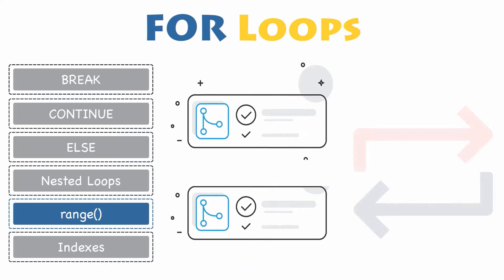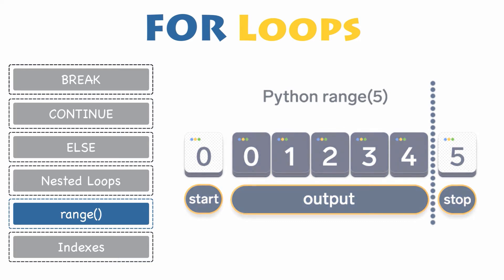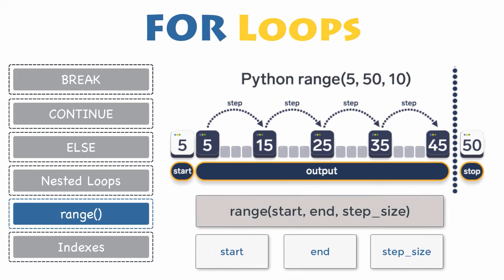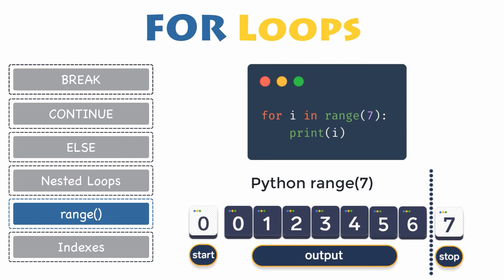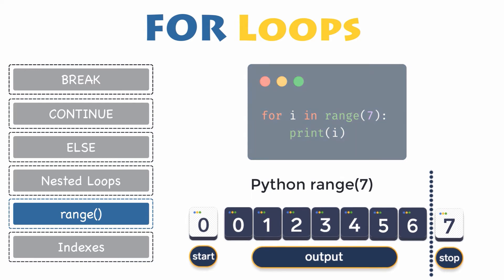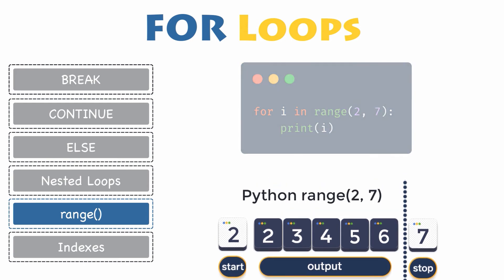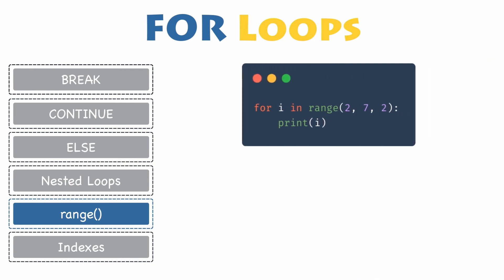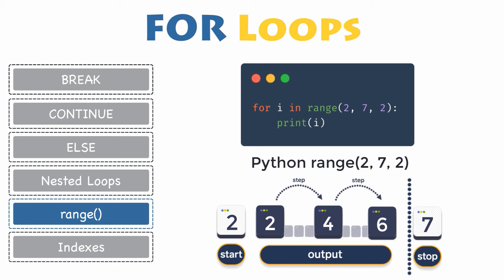Function RANGE in Python (FOR Loops) - Python Tutorial for Beginners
🖥️ Function RANGE in Python (FOR Loops)

Awesome! You are now able to write your own iterations - then repeat a block of code, until you have reached the last item of a list. But, in most cases, you would also like to execute a group of statements for a fixed number of times. Right?

Fortunately, Python provides a very simple way to repeat an action, for a specific number of times: the built-in function range() in Python, which generates a sequence of numbers, from 0 up to - but not including - a specified number.

○ Function RANGE in Python (Default)

A range function in Python has three parameters, which are: starting, ending and step size parameters. You can define each one of them as range(start, stop, step_size).

This function does not store all the values in memory, it would be inefficient. Instead, it remembers the start, stop, and step_size values, then generates the next number on the go.

Let's take a look at how the range() function can be used, with for loop in Python.

    for i in range(7):
        print(i)

In the above example, the sequence starts from 0 and ends at 6  because the ending parameter is 7 and is NOT included. The default step is 1, if not provided. Therefore, the for loop execution jumps 1 step for each new iteration, and will result in printing out all the numbers from 0 through 6 - included.

○ Starting Parameter (Default: 0)

As you may have noticed, the range function starts from 0, by default. But, you can start the range at another number, by specifying the start parameter. This will result in printing out numbers from 2 through 6, included.

    for i in range(2, 7):
        print(i)

○ Negative numbers

You can even generate a range of negative numbers, as well. This example will result in printing out numbers from -5 through -1, included - since the ending parameter is never included.

    for i in range(-5, 0):
        print(i)

○ Step Size Parameter (Increment)

Finally but not least, the range increments by 1 - by default. But, you can specify a different increment, by specifying a  "step size" parameter. In the below example, the sequence starts from 2 and ends at 6, because the ending parameter is 7 - and the step is 2. Therefore, the for execution jumps 2 steps, after each iteration, and will result in printing out the numbers 2, 4 and 6.

    for i in range(2, 7, 2):
        print(i)

- Digital Academy™ 🎓